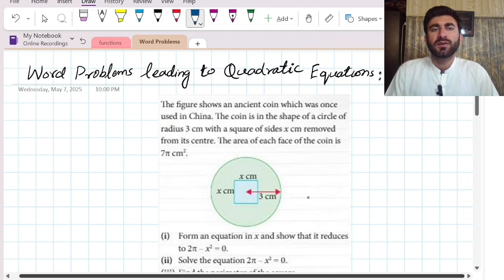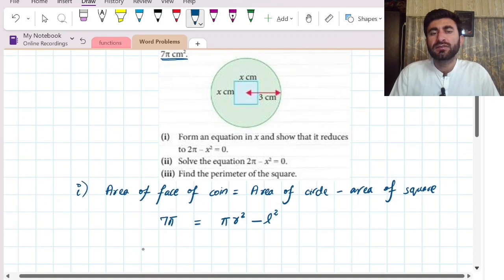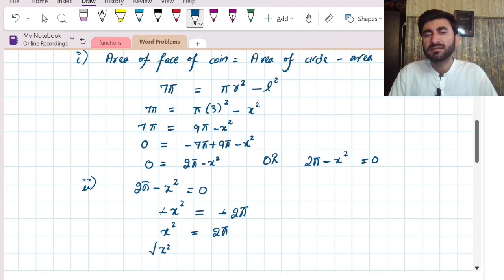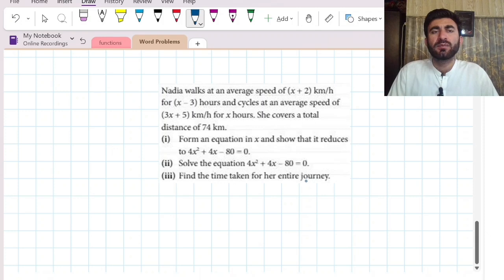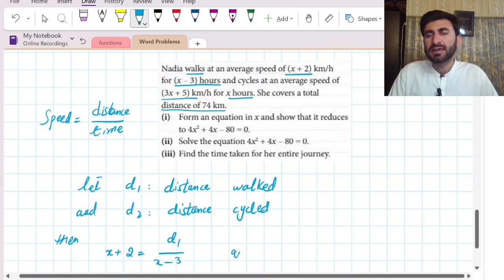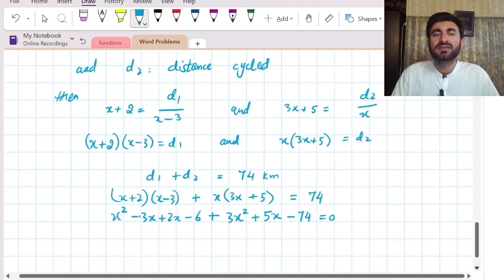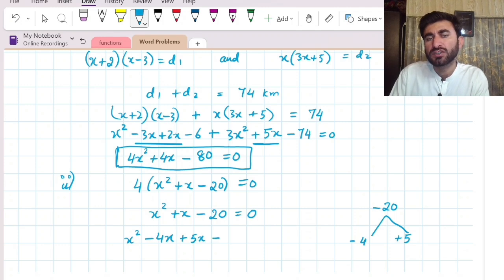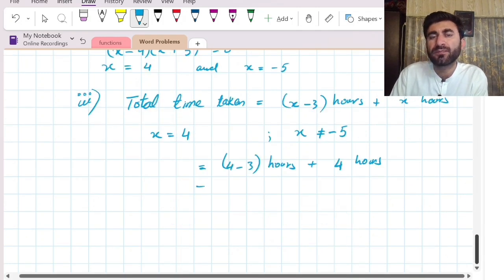Word Problems leading to Quadratic Equations Part 3 | Algebra Olevels/IGCSE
Word Problems make a good portion of Mathematics Exam in GCSE, IGCSE, Olevels etc. So it is necessary to start the concept from the very basic and reach up to the level of accuracy needed in exams.
In this video, we are going to discuss some advance level/complex word problems which lead to Quadratic Equations and these problems are taken from 8th Edition of Book 3 (D3) exercise 2A.
Such problems normally appear in P2 of Olevels and P4 of IGCSE, the calculator papers.
Quadratic Equations are solved multiple ways but here we solve using the factorization method (middle term breaking).
Questions Discussed:
0:28 The figure (see in book) shows an ancient coin which was once used in China. The coin is in the shape of a circle with radius 3 cm, with a square of side x cm removed from its center. The area of each face of the coin is 7pi cm^2. i) Form an equation in x and show that it reduces to 2pi - x^2 = 0.   ii) Solve the equation 2pi - x^2 = 0.   iii) Find perimeter of the square.
5:58 Nadia walks at an average speed of (x+2) km/h for (x-3) hours and she cycles at an average speed of (3x+5) km/h for x hours. She covers a total distance of 74 km.   i) Form an equation in x and show that it reduces to 4x^2 + 4x -80 = 0.   ii) Solve the equation 4x^2 + 4x -80 = 0.   iii) Find the time taken for her entire journey.